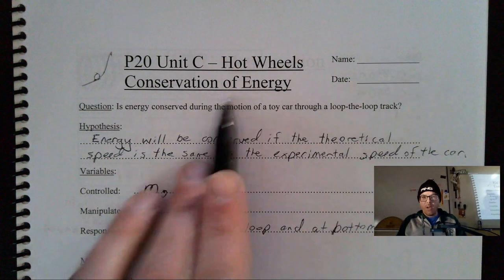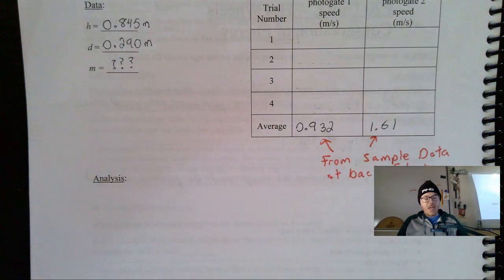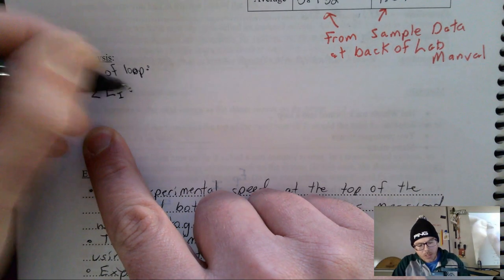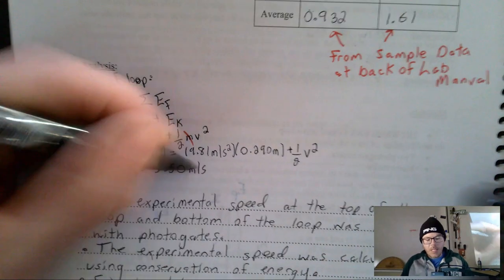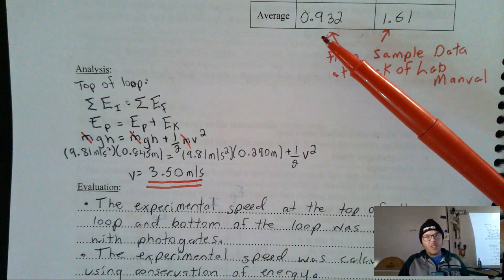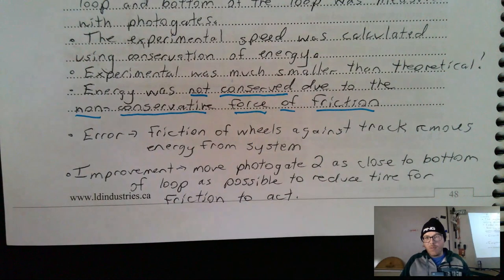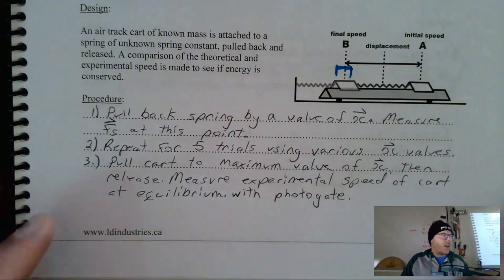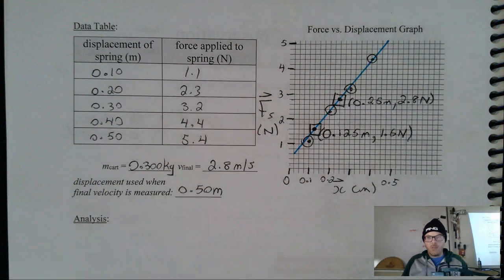Conservation of Energy Labs Analysis: LD Industries Physics 20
This video goes through the Conservation of Energy Labs (with an emphasis on the analysis) for the Hot Wheels Conservation of Energy Lab, Air Track Mass Spring System Conservation of Energy Lab and the Conservation of Energy in a Pendulum Lab.